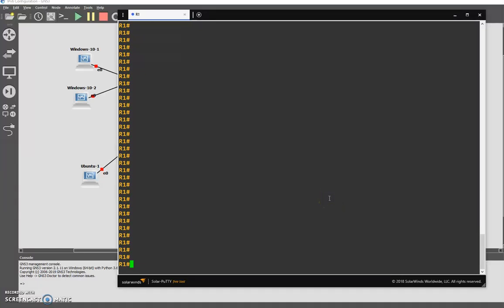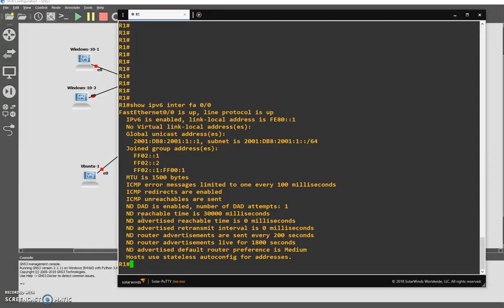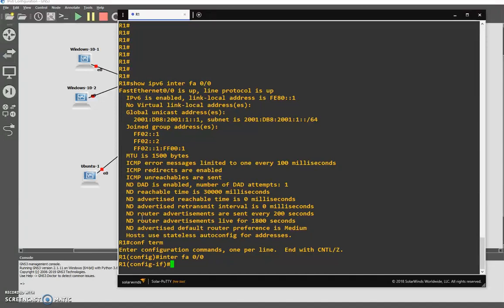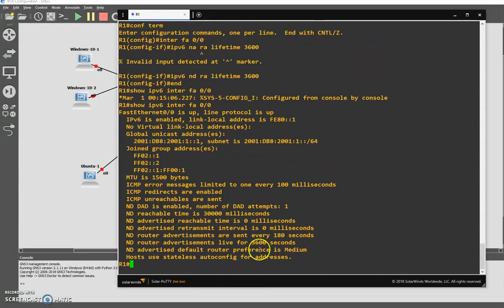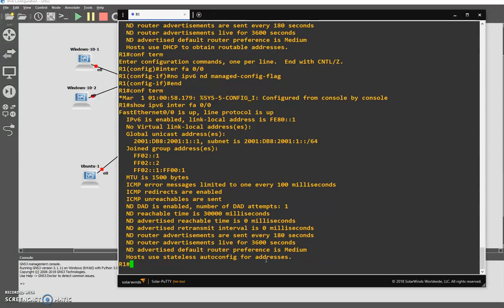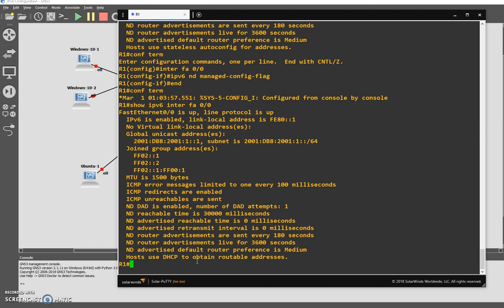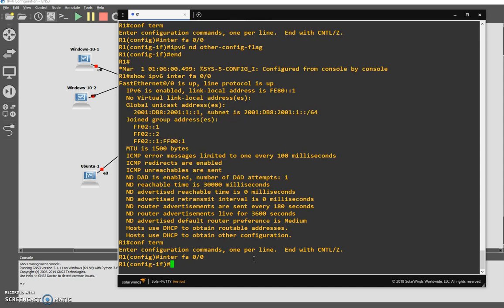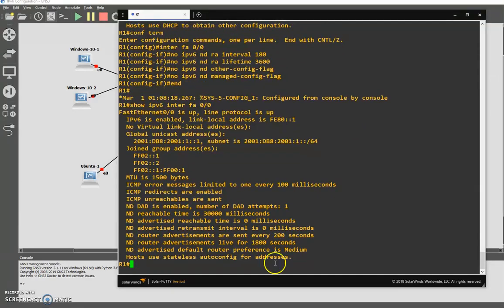IPv6 Configuring in an Organization's Network Lab Lesson 07 Tuning RA Parameters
Hello, welcome to IPv6 fundamental lessons
IPv6 Configuration – Lab Lesson

In this lesson, we will illustrate how to configure IPv6 Addresses for a network in an organization of small-medium size.